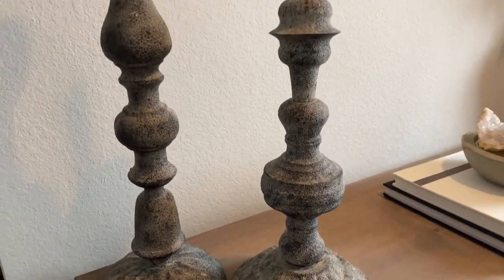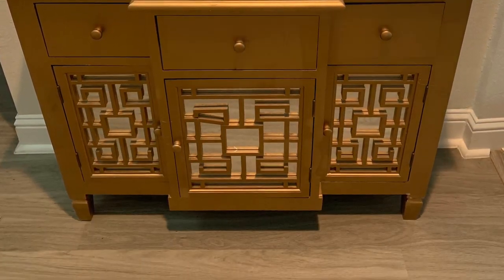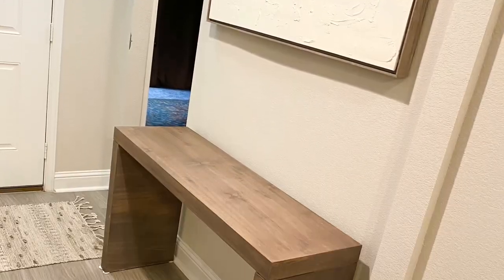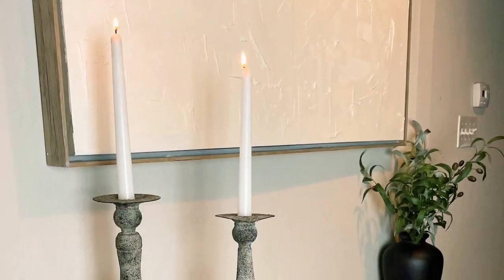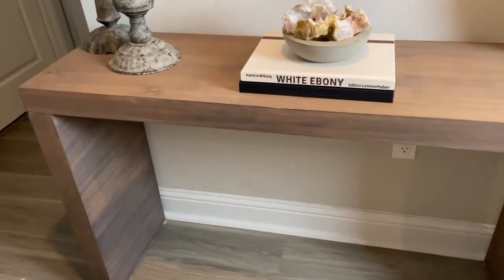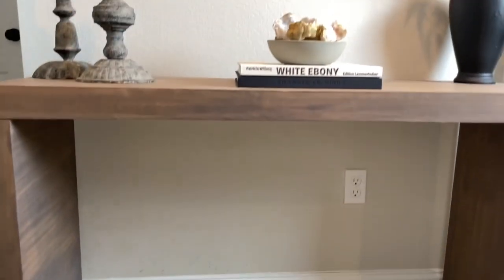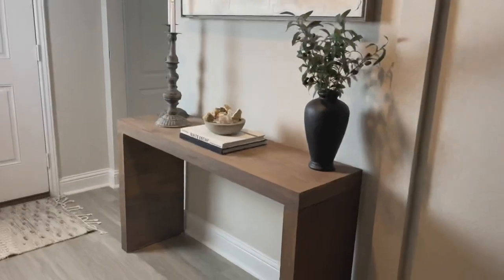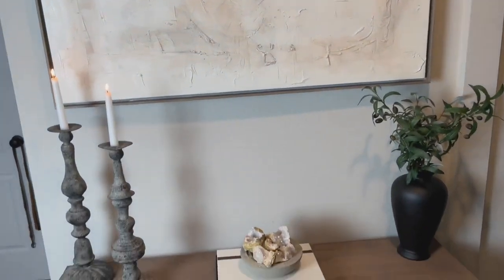RH INSPIRED | Entryway Makeover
Hey, y'all! In today's video, we're talking entryway makeovers. This video features a custom RH Inspired Entryway table complete with all the decorative fixins'.
Here are a few details:
The table was constructed by a local woodworker. It was free BUT only because he did not produce the piece in the time frame that was promised (he originally wanted to charge $150-$200 for it which is a steal).
Candlestick holders: FB Marketplace
Two Coffee Table Books: Half Price Books
Concrete Bowl: DIY Candle Project Turned Bowl
Vase: Thrift flip
Olive branches: Hobby Lobby *similar linked here*

FAQ's:
Taylor 30 y/o
Ethnicity: Black mixed with Black covered in Black sprinkled with more Black
Hometown: Houston, TX
Profession: High School Teacher
Camera: iPhone 12 Pro
Editing: iMovie